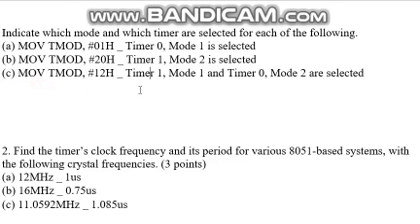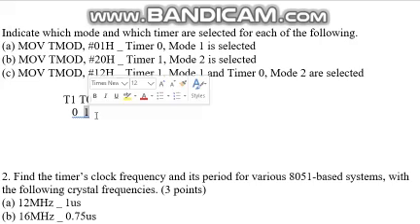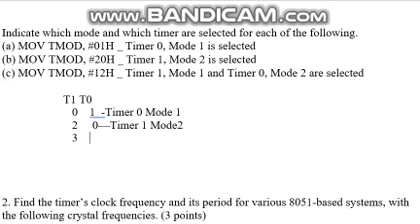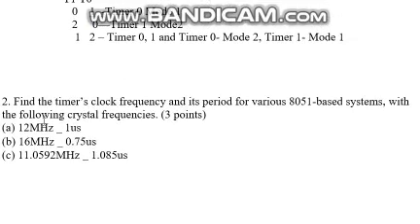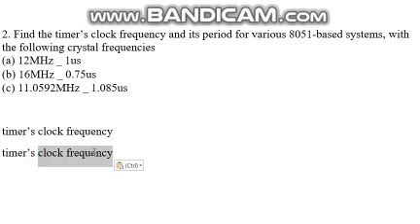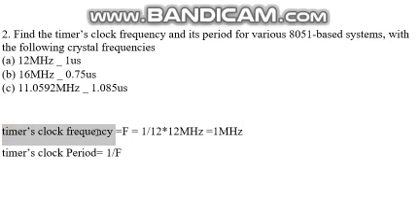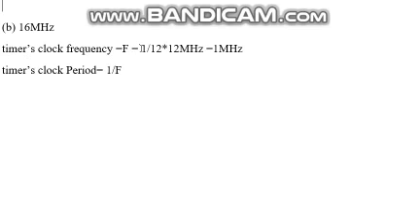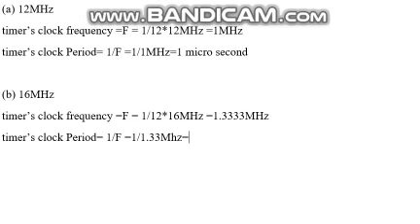8051 Microcontroller based problems